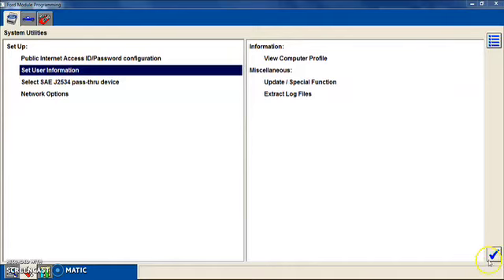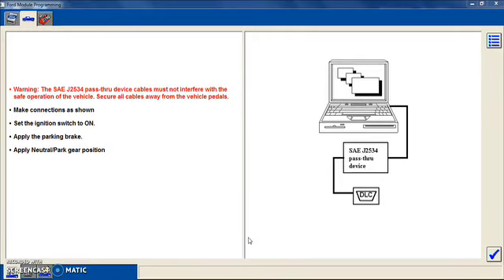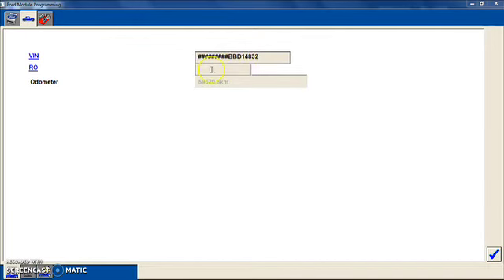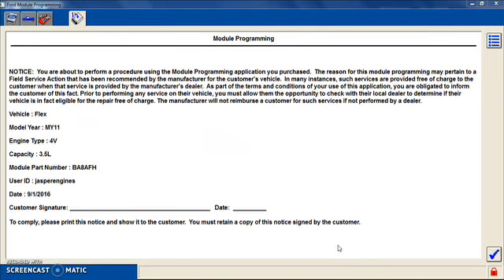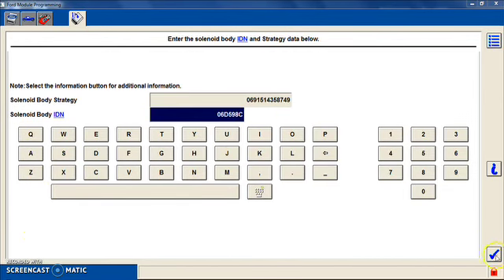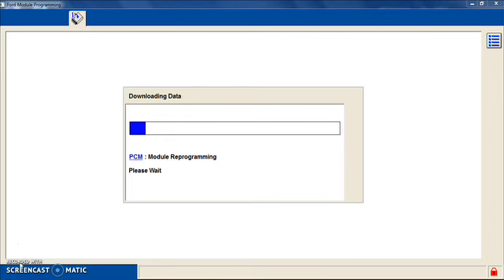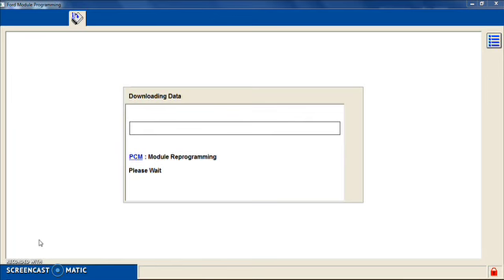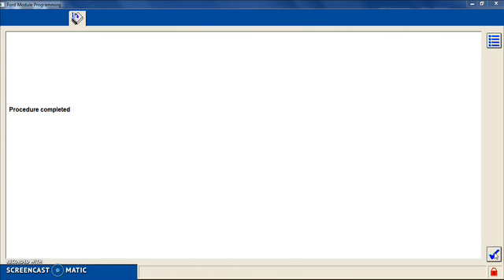Jasper Engines & Transmissions - Ford FWD Strategy Programming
A brief explanation of the programming the solenoid body strategy and solenoid body ID into the TCM (Transmission Control Module) for a Ford FWD or RWD application. Jasper Engines & Transmissions, Jasper Engines, Positive Reviews of Jasper Engines, Engines, Transmissions, Differentials, Remanufactured Engines